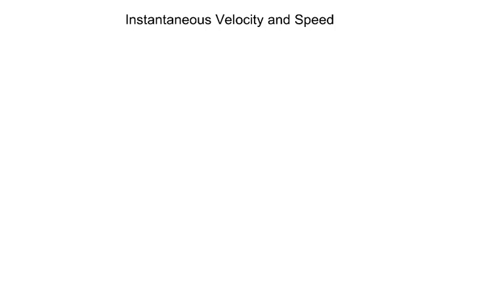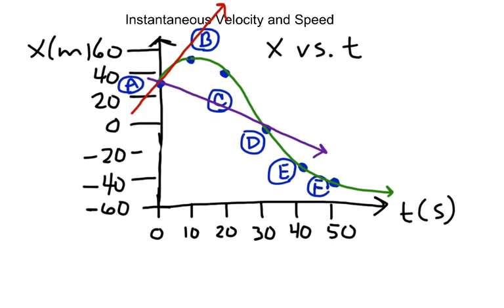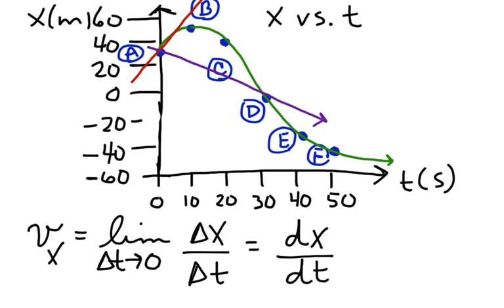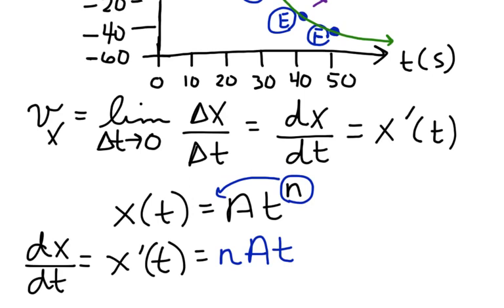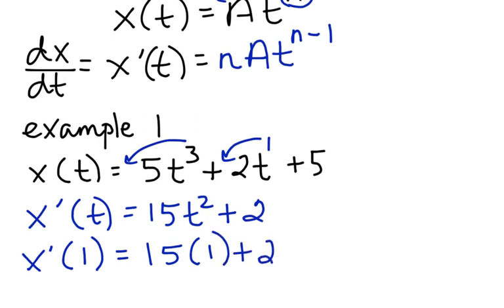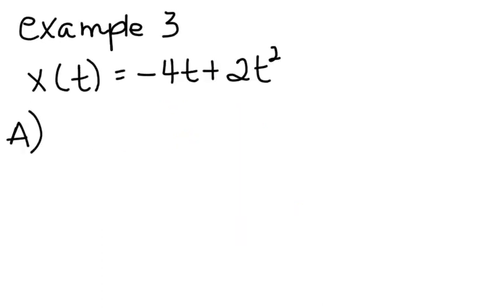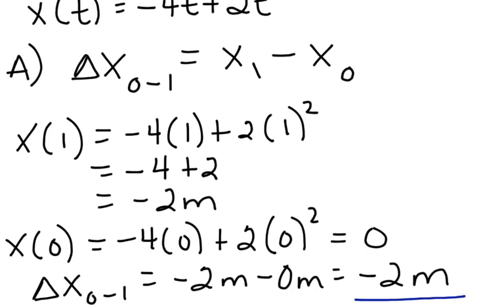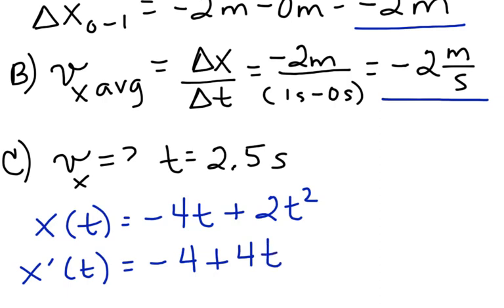Instantaneous Velocity & Speed